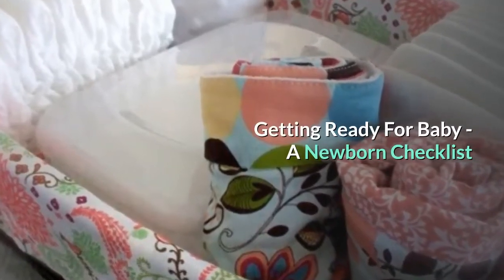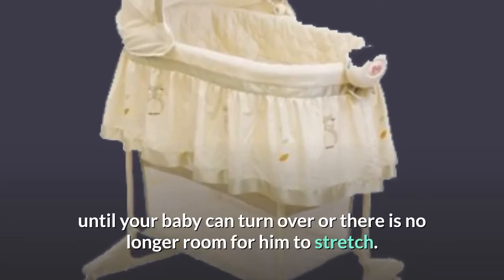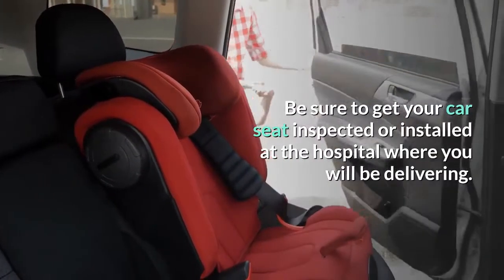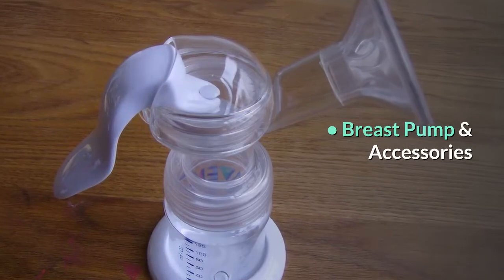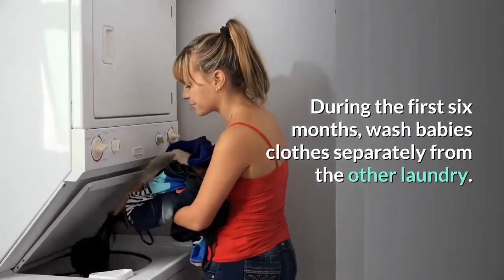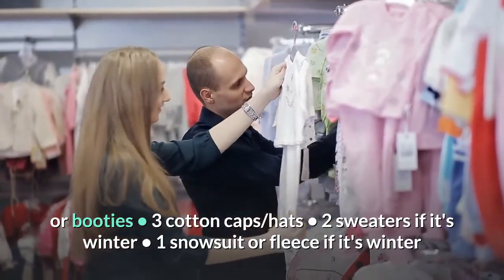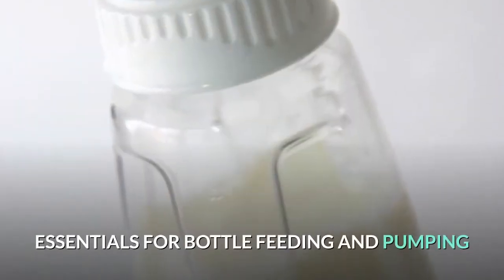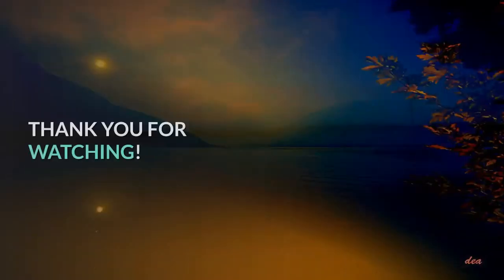GETTING READY FOR BABY- A NEWBORN CHECKLIST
Having everything you need for baby ready to go before you bring your newborn home is a wise thing for a new parent to do. But what to get for a newborn baby?
Keep in mind that you never really need as much as you think you will. Be realistic. Do you really need a bottle warmer? If you're a parent who can afford it and you want it even if you don't need it, then go for it. Just know that in a few months you're probably going to be reselling it because you've realized that some things are more trouble than they're worth.